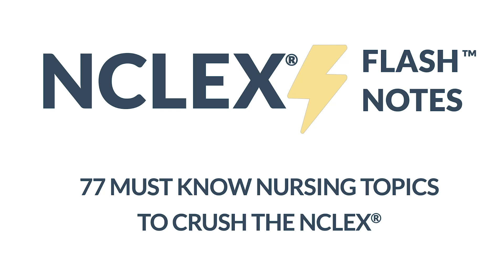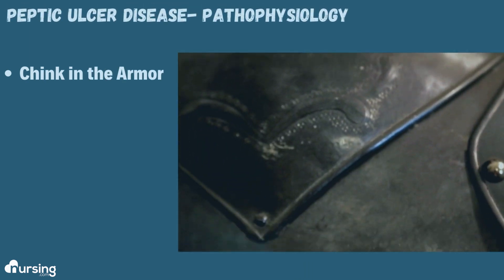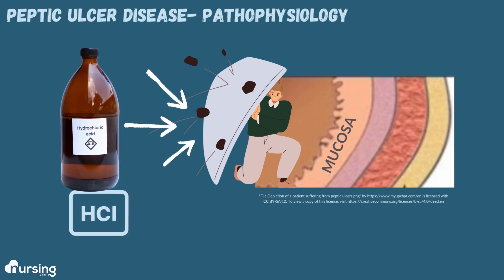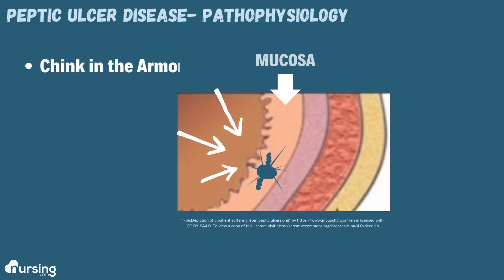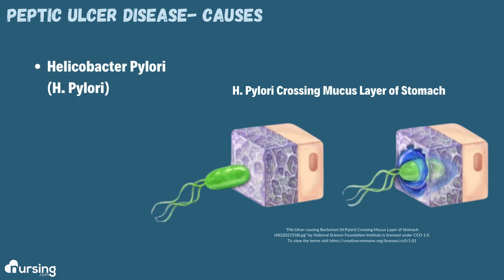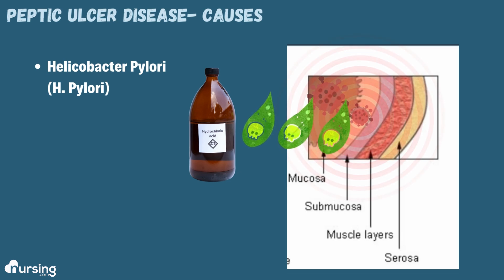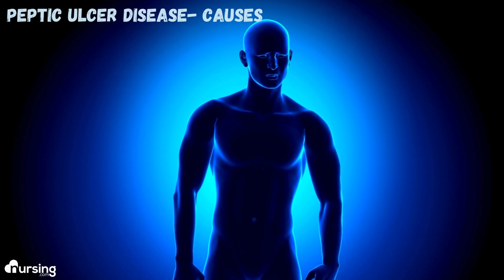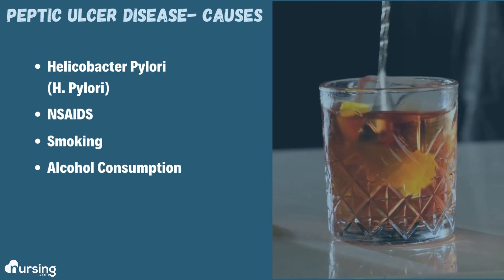Peptic Ulcer Disease (PUD) | Patho and Causes- Nursing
Peptic Ulcer Disease (PUD) | Pathophysiology and Causes- Nursing

Peptic Ulcer Disease (PUD) is a break in the mucosa lining of the stomach that typically protects the stomach from hydrochloric acid breaking through. This condition is not uncommon, but can be difficult to understand. In this video, we will break down the pathophysiology for (PUD) as well as main causes for the condition.

00:00 Introduction
00:11 Peptic Ulcer Disease Pathophysiology
00:21 Free NCLEX Study Resource Download
01:26 Peptic Ulcer Disease Causes
01:36 H. Pylori Infection
02:38 Free Download NCLEX Study Resource